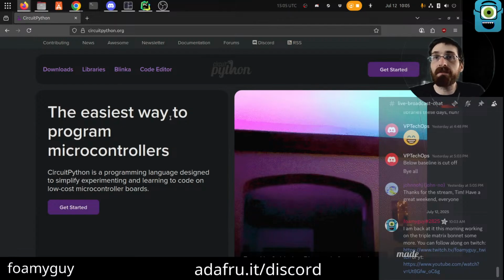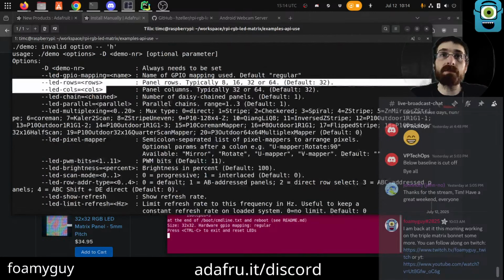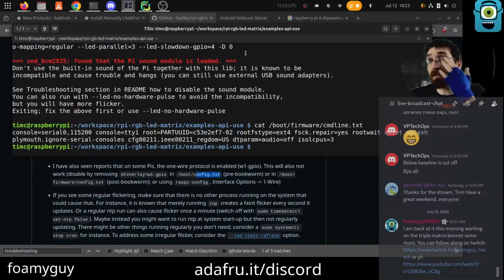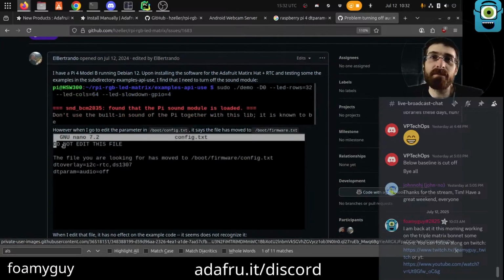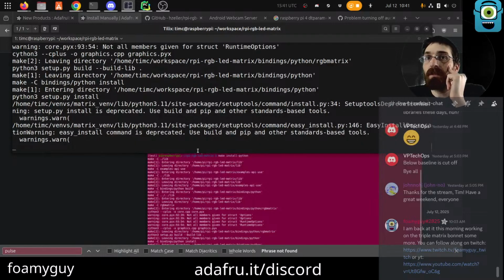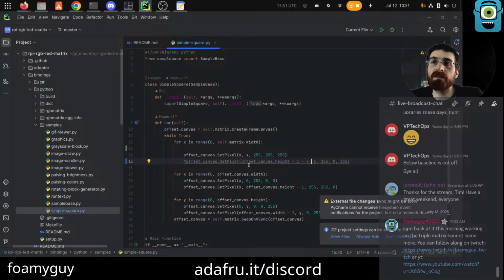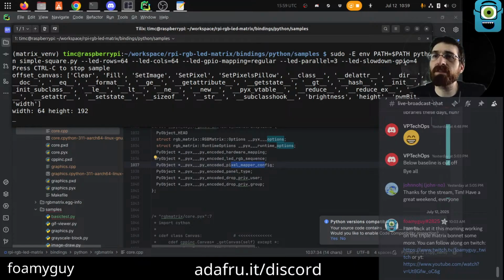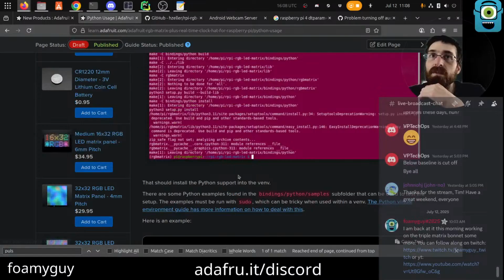Triple RGB Matrix Bonnet for Raspberry Pi